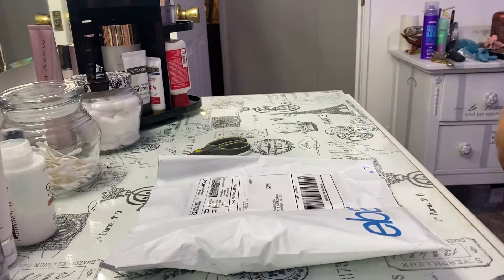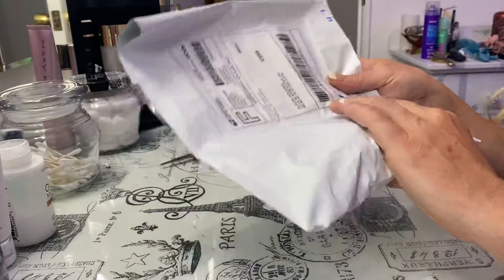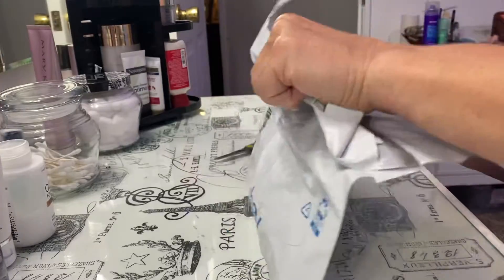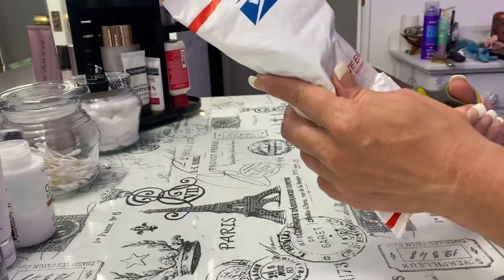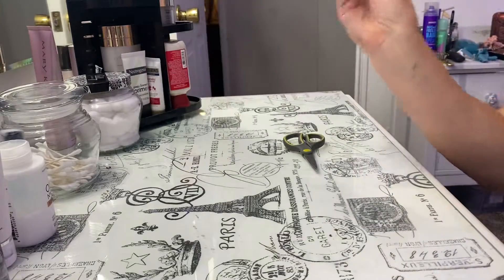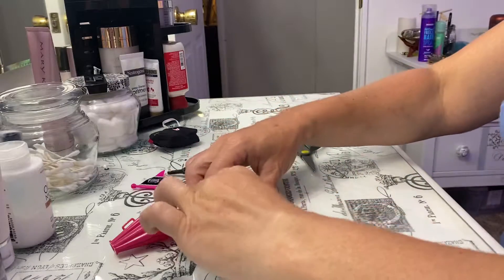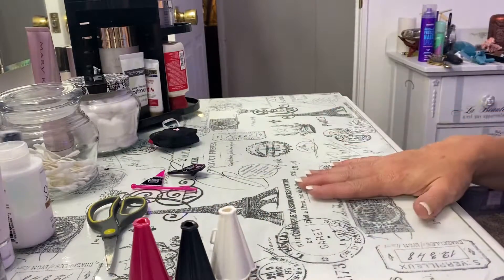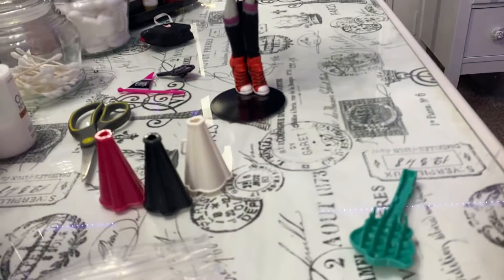Monster High Unboxing episode 8.1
Monster High Fearleading Series